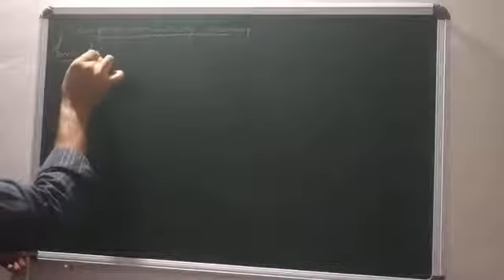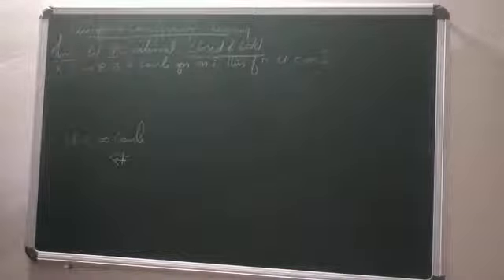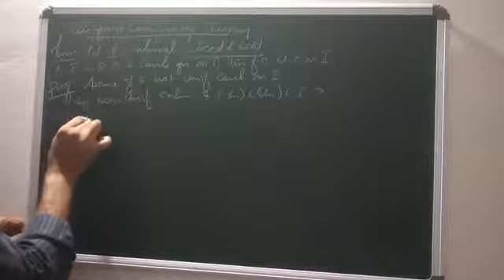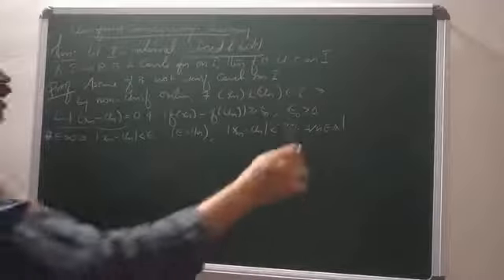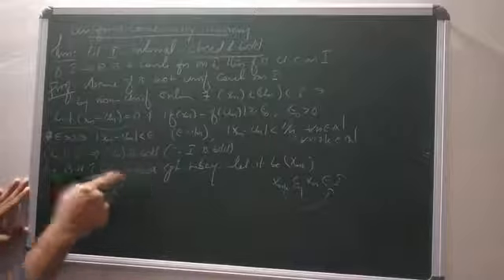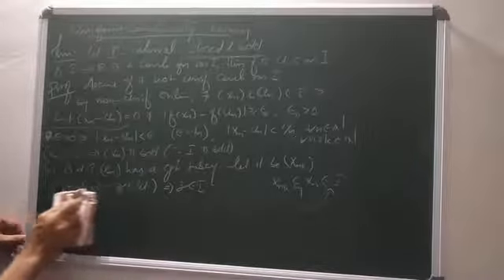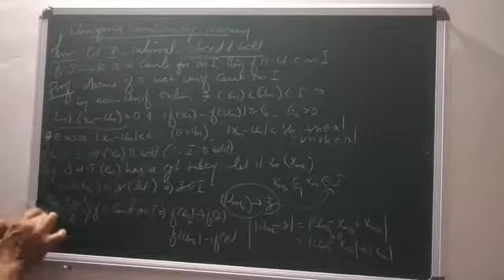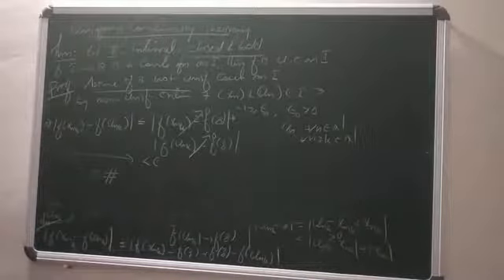Real Analysis 51